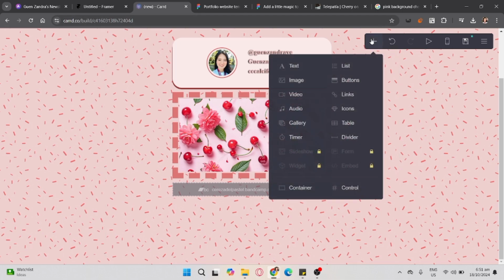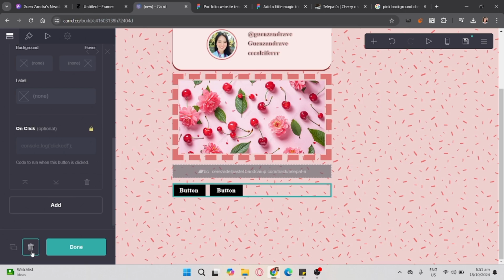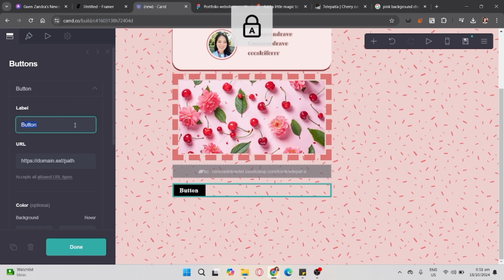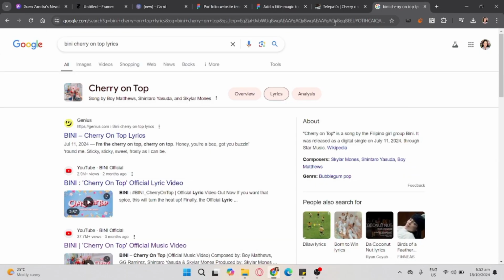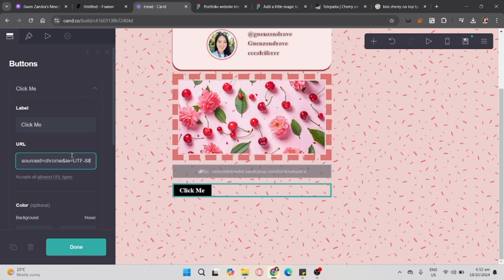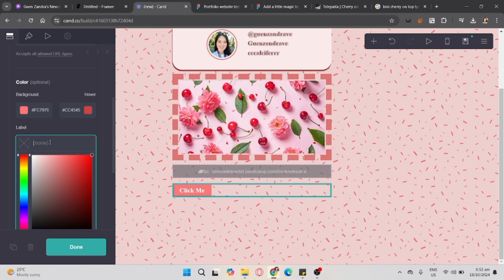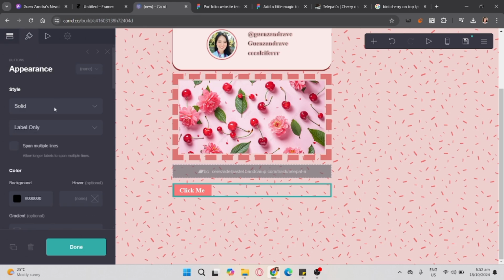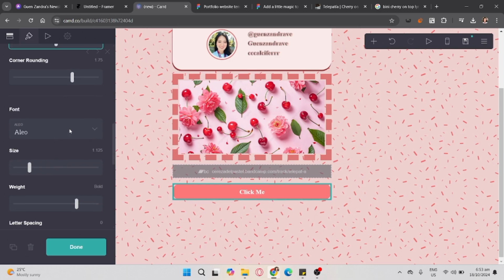How to Add Links in Carrd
In this video, I'll show you how to include links in carrd. The method is very simple and clearly described in the video. By following all the steps in the video, you'll be able to easily learn how to insert links on carrd